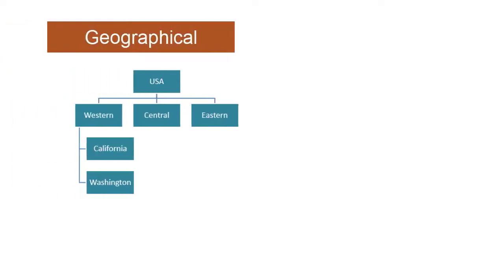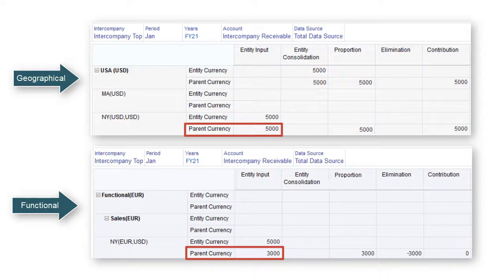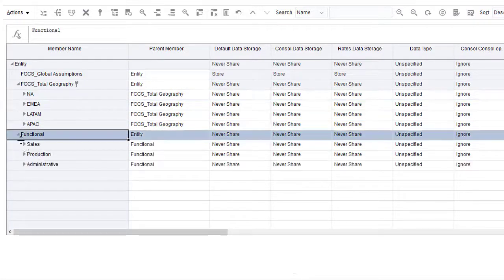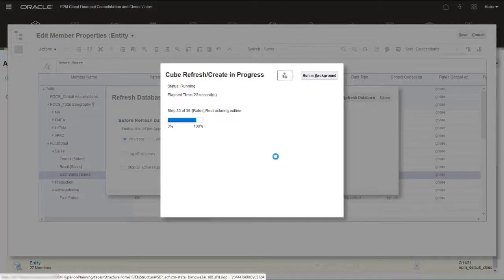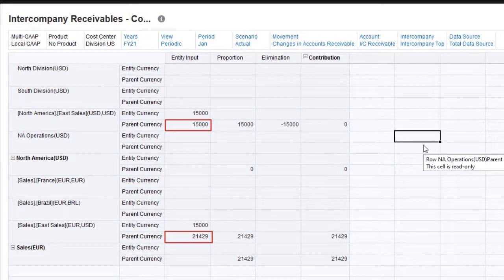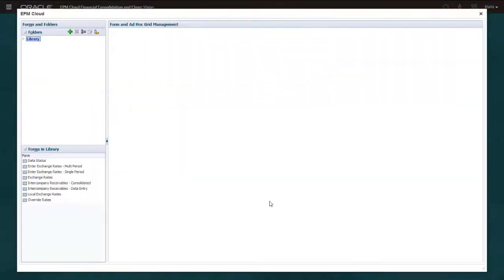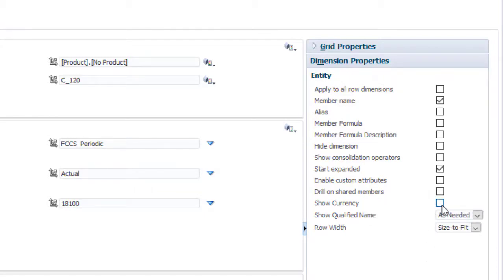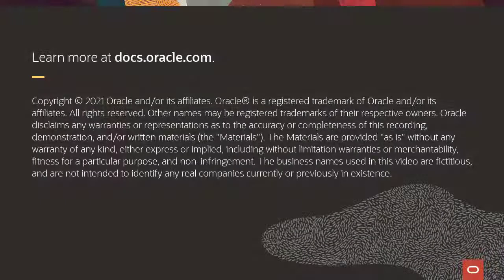Configuring Alternate Hierarchies for Entities in Financial Consolidation and Close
In this tutorial, you learn how to use alternate hierarchies for the Entity dimension in Financial Consolidation and Close. You learn to create shared members for entities, and to configure forms and Smart View to display qualified member names.